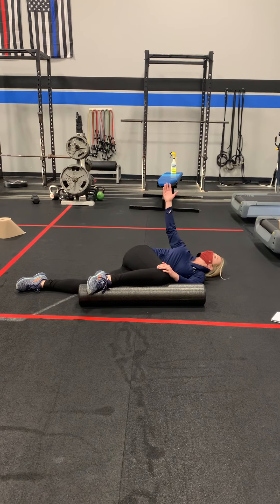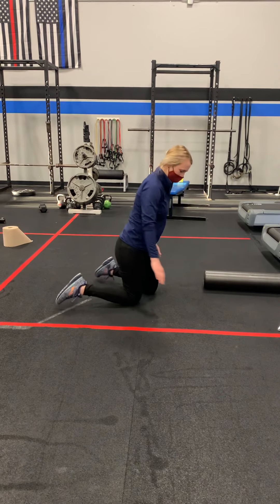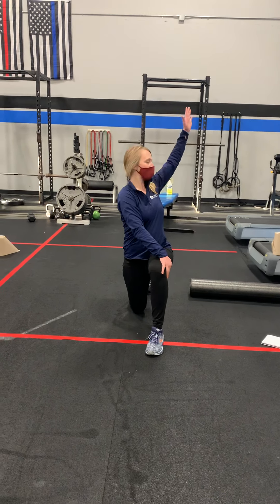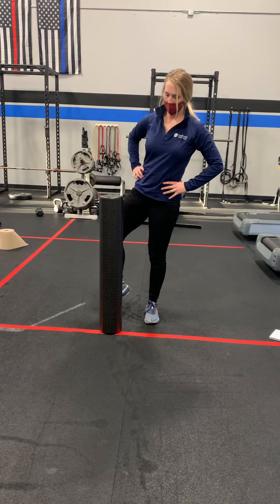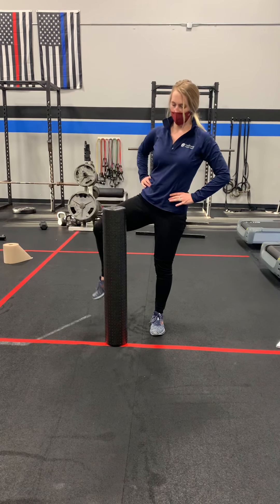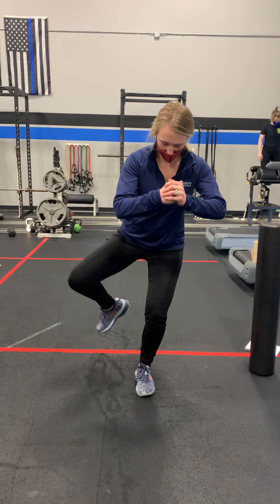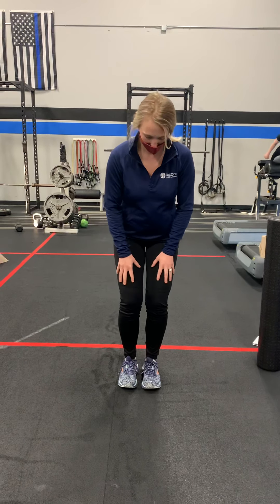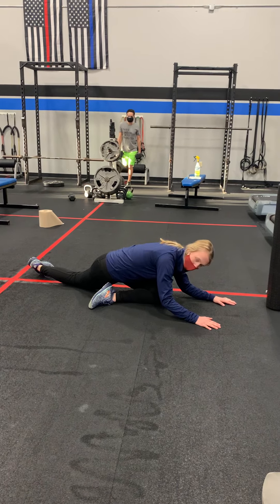Hip and Thoracic Mobility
Dr. Amanda Zarriello goes through a mobility routine with emphasis on hip and thoracic mobility. Follow along to get your body opened up and moving!

T Spine Rotations - Press your top knee into a foam roller with the bottom hand. Bring the top hand from in front of the body, up and over the body, reaching as close to the ground as possible. Follow the hand with the eyes and maintain knee contact with the foam roller the entire time.

Thread the Needle - Begin on all fours and slide one hand along the ground in the space between the knees and the hands. Slide as far as possible before opening that hand back up towards the ceiling. Emphasize rotating through the middle of the back, while keeping the hips level.

Half Keeling Windmills - Bring the opposite hand to the outside edge of the knee that is up. From here, bring the other arm up around the body to make a large circle. Follow the hand with the eyes. Try to keep the arm as close to your head as you can.

Hurdle Walks - Keep the shoulders facing forward as you bring the knee up and around the foam roller to the outside of the body. Tap the foot and bring the foot back around following the same path.

Straight Leg Raise - Keep the shoulders facing forward as you lift a straightened leg up and around the foam roller to the outside of the body. Tap the foot and bring the leg back over the foam roller following the same path.

Mini Band Star Taps - With a mini band around the knees, sit the hips back into an athletic position. While maintaining balance on one leg, extend the other leg out to tap the foot on the ground in front of you and then tap it back to the starting position. Send the leg out to the side to tap and then return to the starting position. Send the leg out behind to tab and then return to the starting position.

Fire Hydrants - From the same athletic position from the Star Taps, stand on one leg and bend the other leg at the knee. From here, use the side of the hip to open the knee up and out to the side.

Hip Abduction - Maintaining the same athletic position, point the toes of the moving leg towards the heel of the standing foot. From here, lift the leg diagonally out and back by squeezing the glutes. Lead with the heel to keep the toes pointed down the entire time.

Pigeon Stretch - Begin on all fours and extend one leg back. Cross the leg over the bottom leg and sit the hips back until a stretch is felt in the glute of the bottom leg. For a deeper stretch, lower the chest towards the ground.

90/90 Hip Switches - Begin with one knee extended out in front at a 90 degree angle and the other knee extended out to the side at a 90 degree angle. Keeping the heels on the ground, lift the knees towards the ceiling to rotate to the other side.

At Restore Physical Therapy, we help active adults and athletes in Southern New England continue to do what they love without use of pain medications, injections or surgery. We treat the whole person, not just the diagnosis in order to restore your function, your life, and your health.